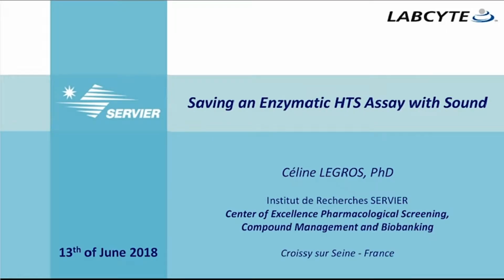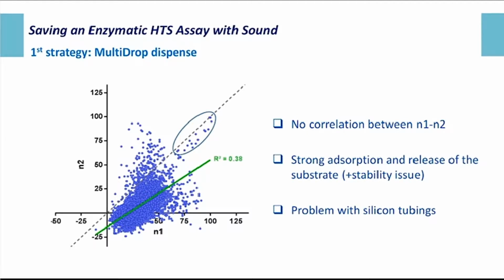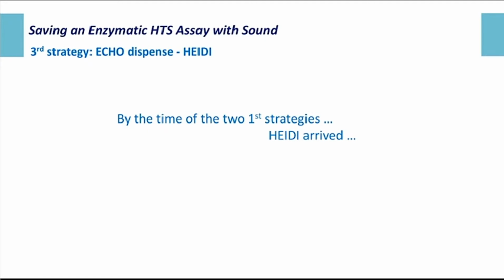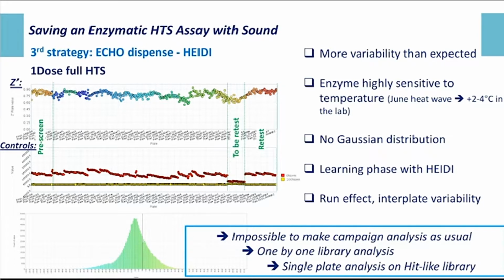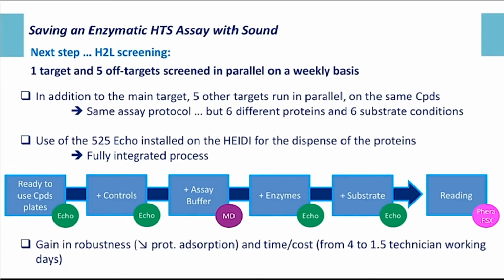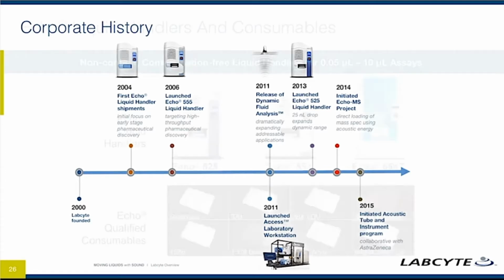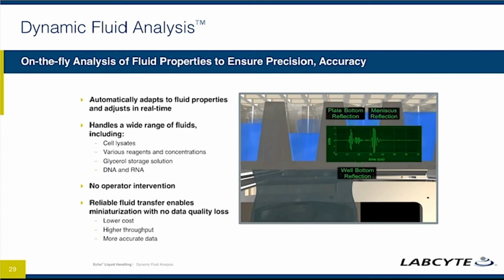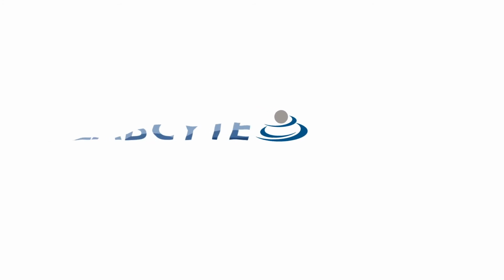WEBINAR: Saving an Enzymatic HTS Assay with Sound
Dr. Céline Legros at Servier discusses about how the implementation of automation and the Echo® Liquid Handler saved her labs enzymatic HTS assay from the phenomena of adsorption and line effect, all while improving their throughput.